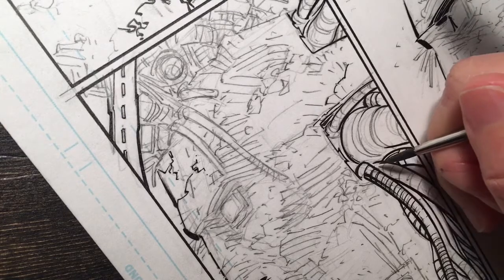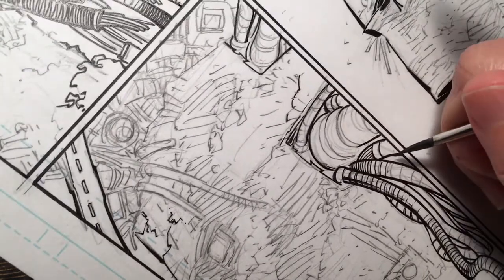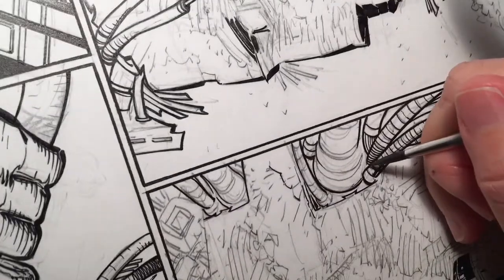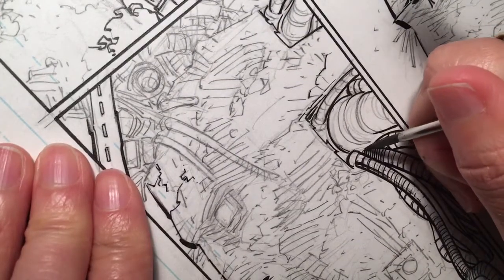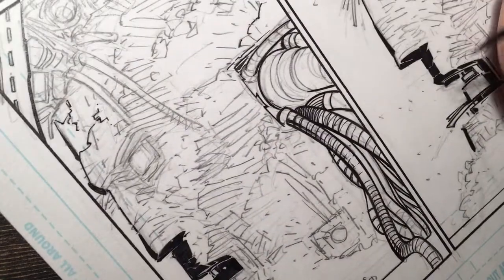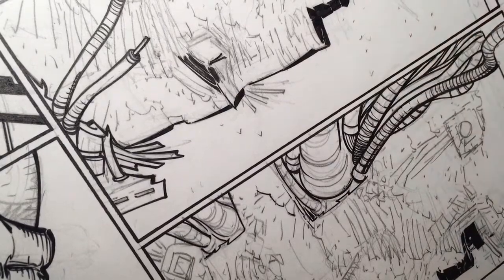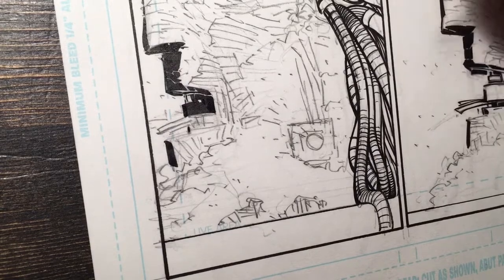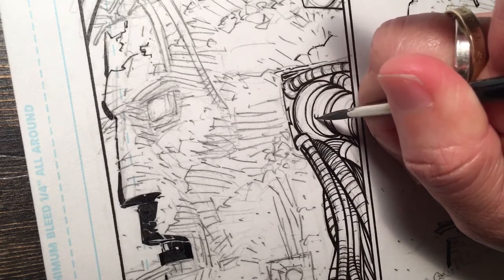Wires and Cables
Part dos! More slo-mo silliness. It can only get better from here...RIGHT?! HAHAHA!